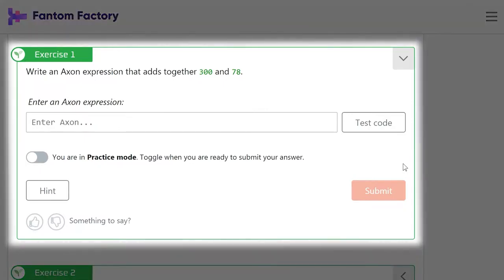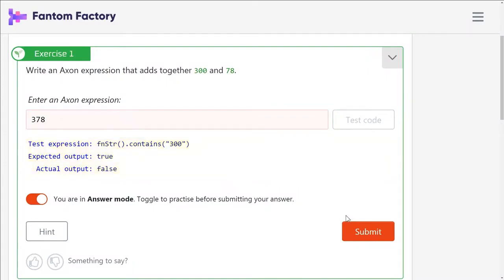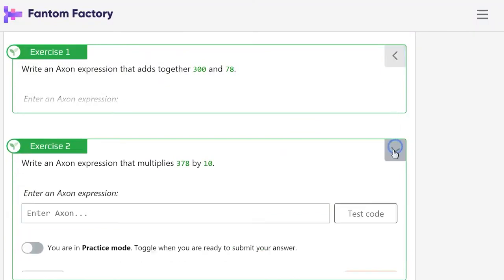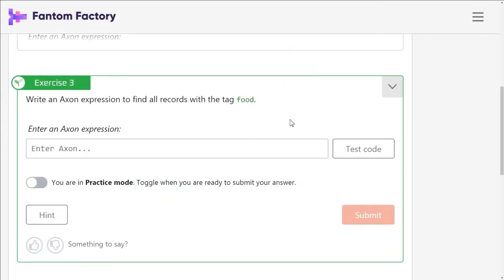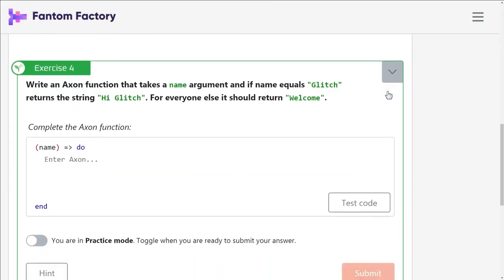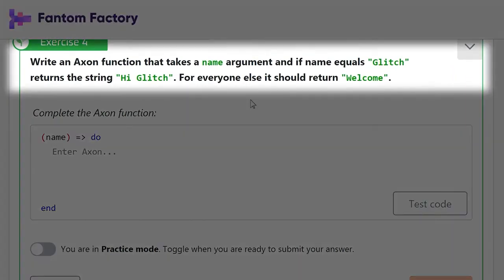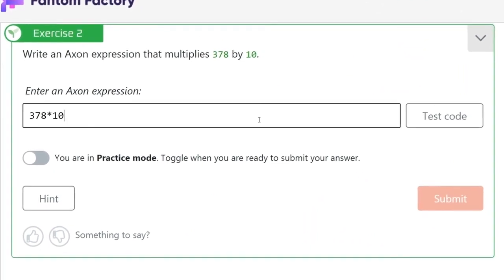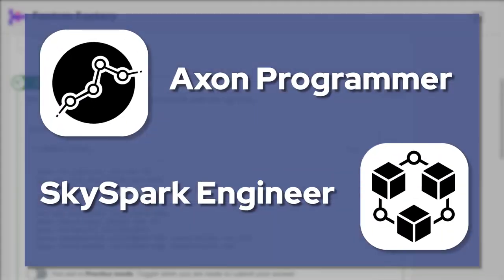Alpha Colony platform delivers: Axon Command Console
Axon Command Console - a unique tool especially developed for @FantomFactory to deliver SkySpark and Axon programming training. 👨‍💻

A fantastic example of how we innovate for the best learning with this award winning platform! 🏆